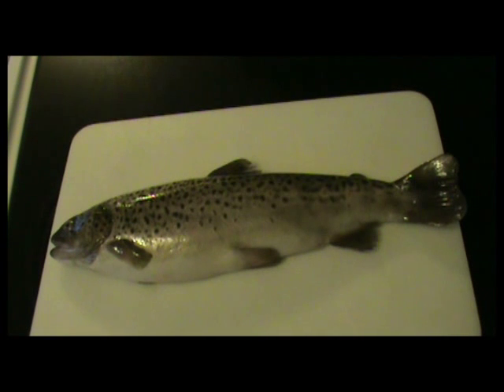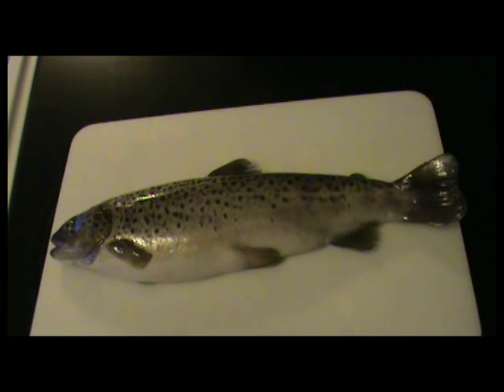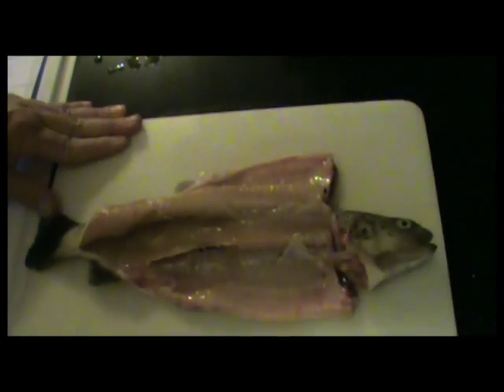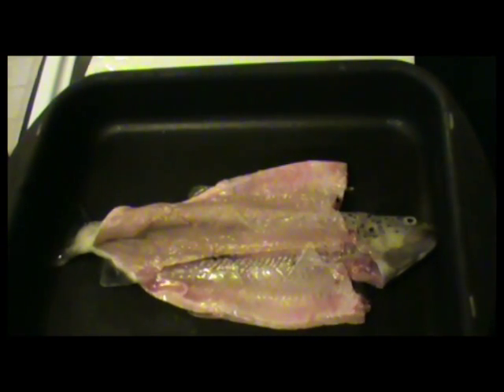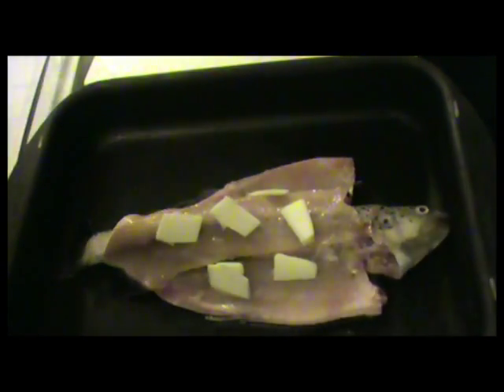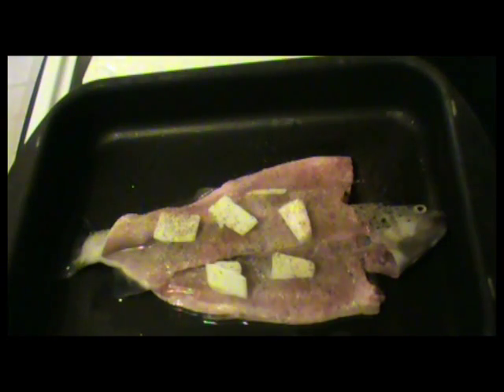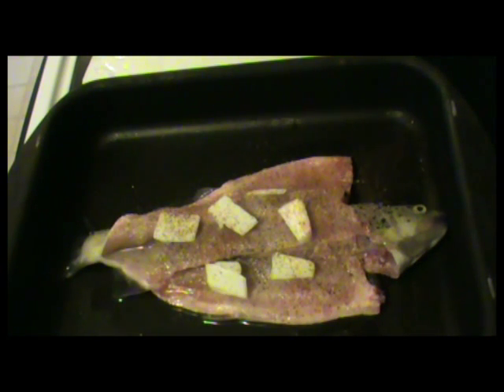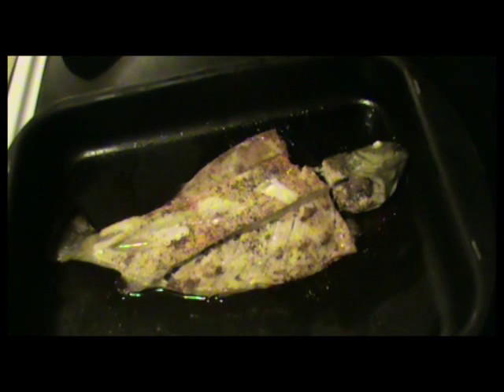Baked Wild Brown Trout Recipe Made Easy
A simple recipe to bake delicious wild brown trout fresh caught from a local stream in Pennsylvania.